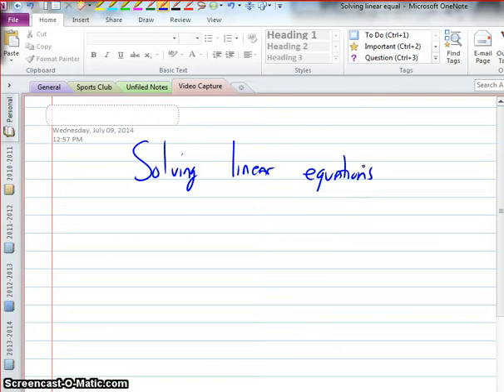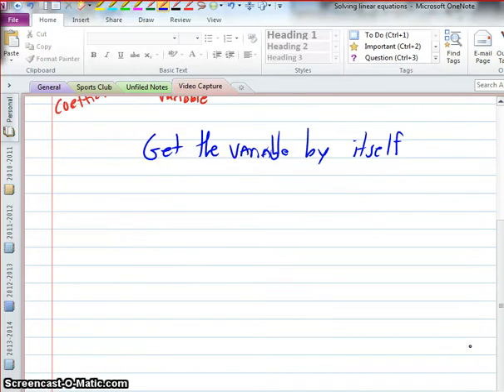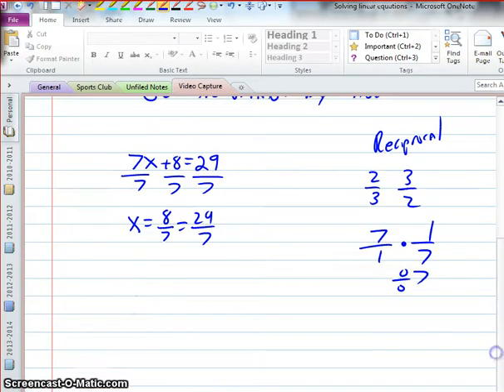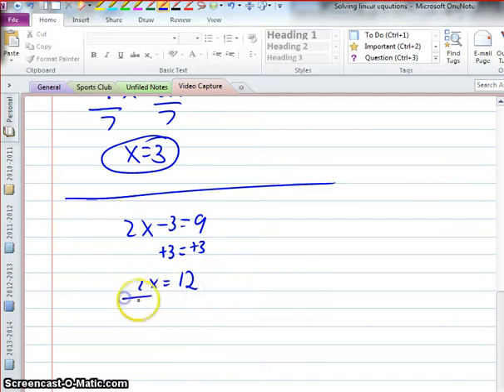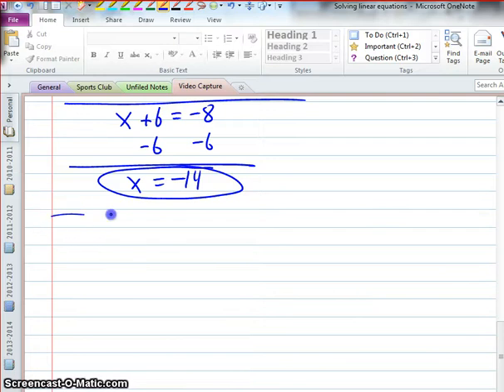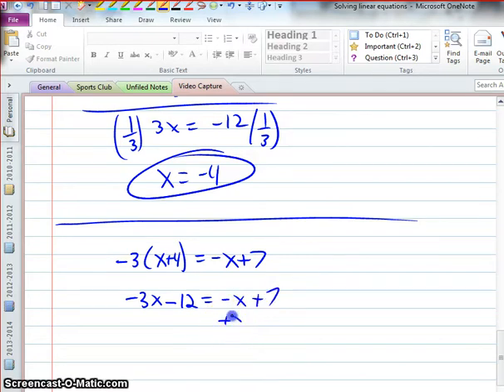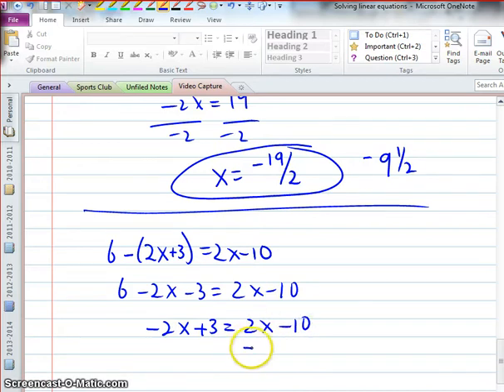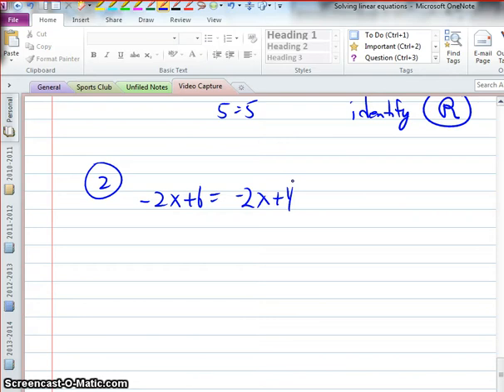7 Solving linear equations